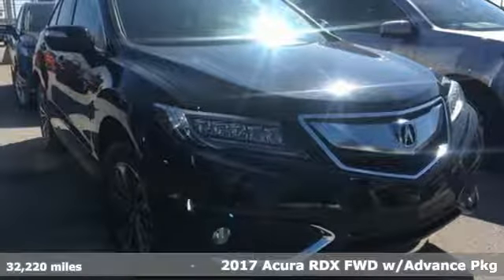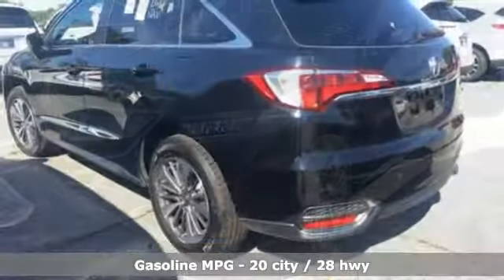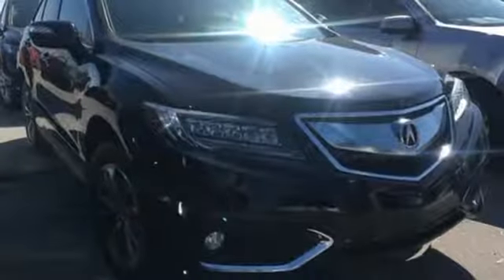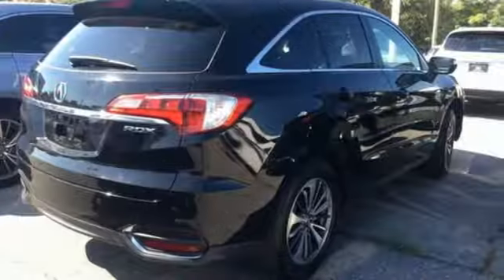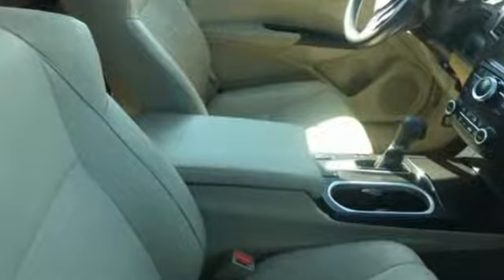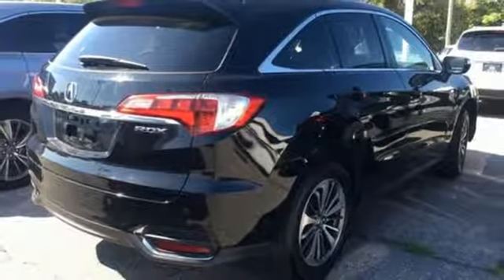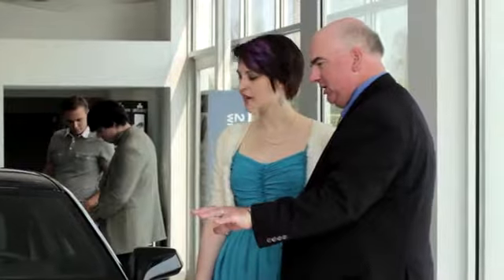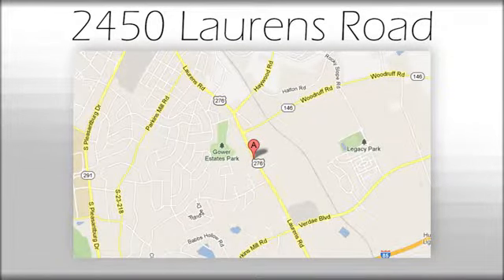Used 2017 Acura RDX Greenville SC Easley, SC AP5499 - SOLD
Year: 2017
Make: Acura
Model: RDX
Trim: Advance Package
Engine: 3.5L V6 SOHC i-VTEC 24V
Transmission: 6-Speed Automatic
Color: Black
Interior: Parchment
Mileage: 32220
Stock #: AP5499
VIN: 5J8TB3H72HL003195

Address:
2450 Laurens Rd